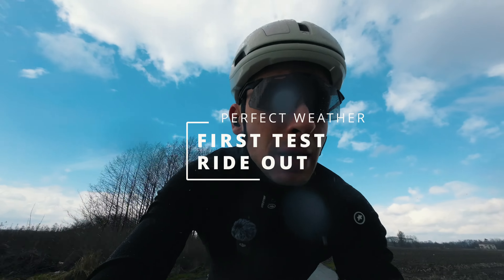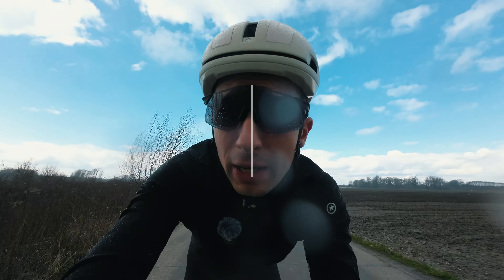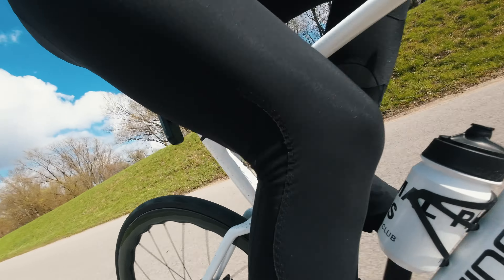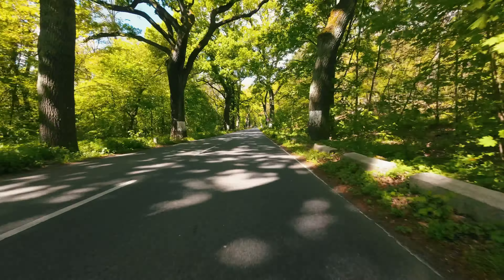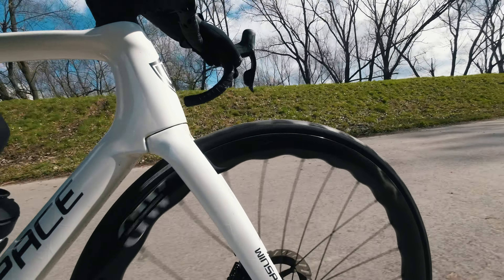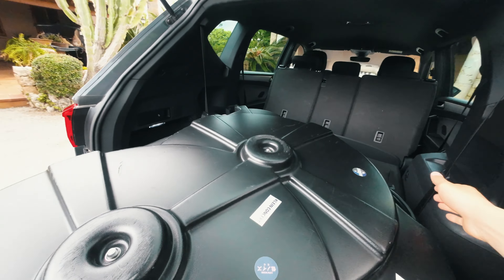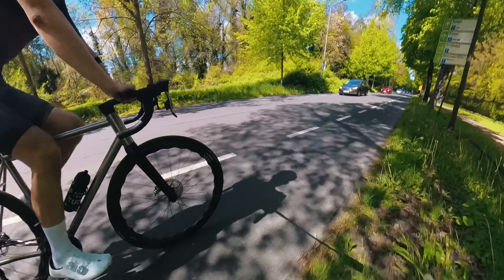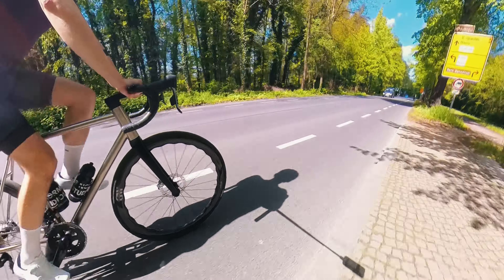Ride Review: Advantages of Wavy Carbon Wheels. GOAT Wheels D4045W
I ve been riding the wavy carbon GOAT wheels for over 500km now and would love to share my experiences so far.